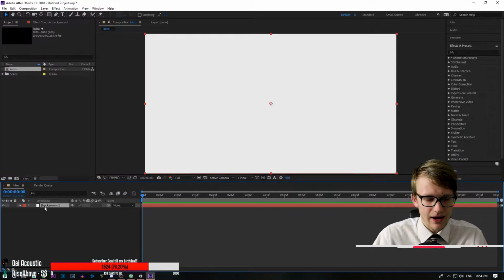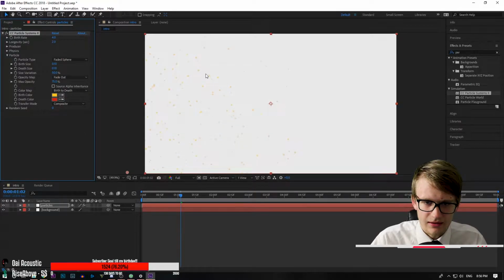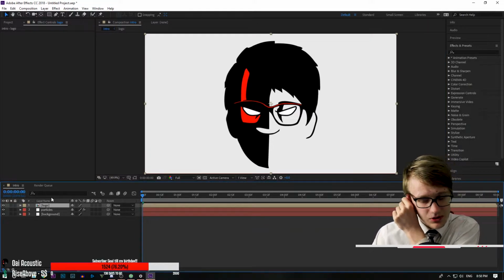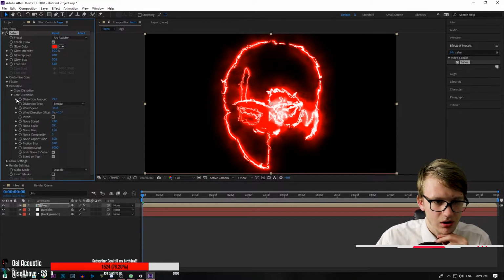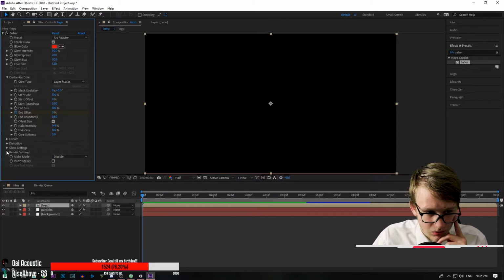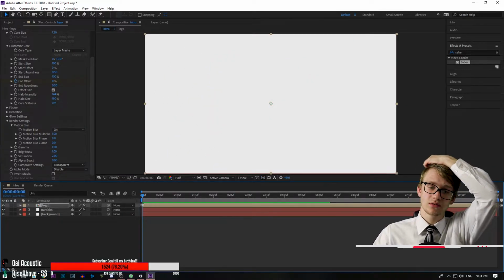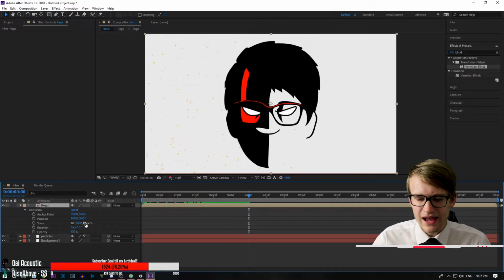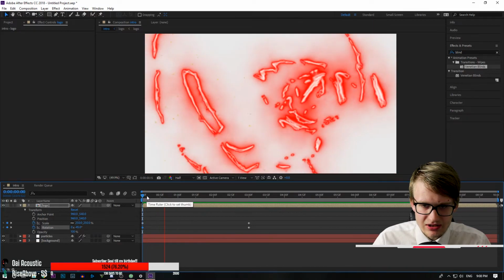How To Make An Intro For Your YouTube Videos | Free Plugin | EASY! 2019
►How To Make An Intro For Your YouTube Videos For FREE! EASY! 2019